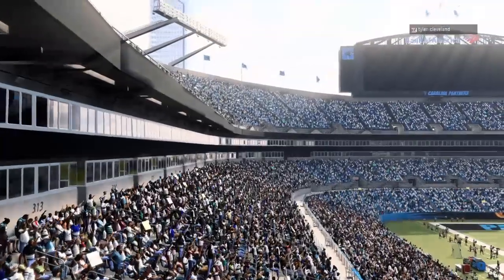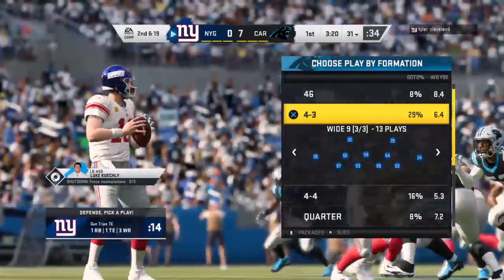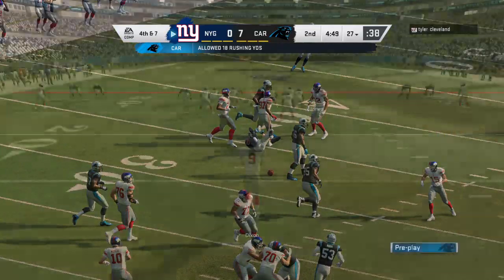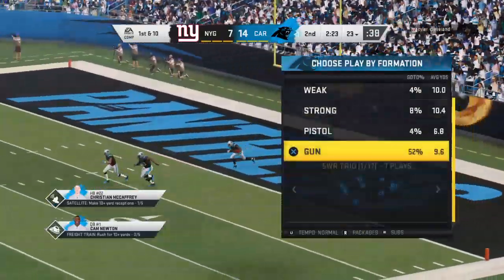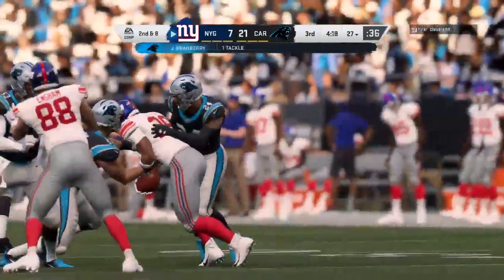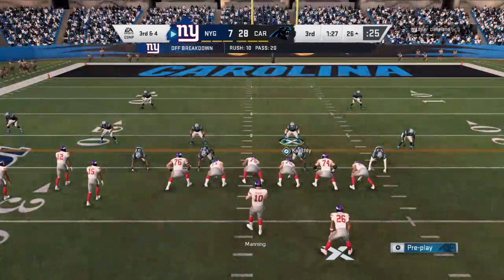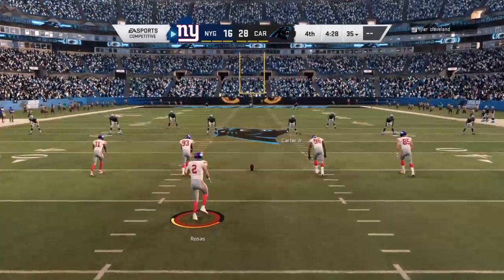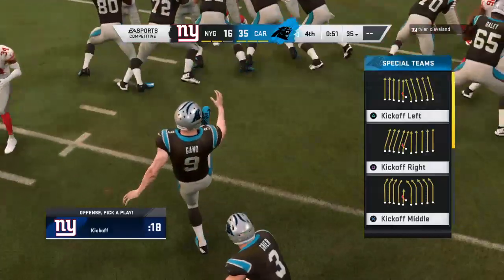iSwifty420-'s Live PS4 Broadcast MADDEN 20 PANTHERS VS GIANTS (FRIENDLY H2H) KEEPPOUNDING!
Gamer/Ps4*iSwifty420-*/CodBlackout/Madden/Ufc/Boxing/Get@Me 🐱LETS GO PANTHERS🐱